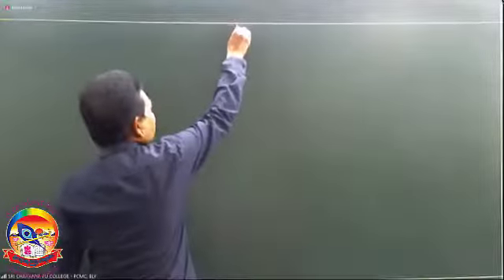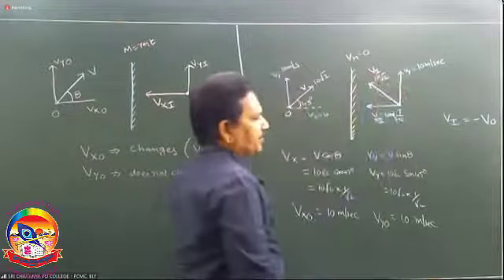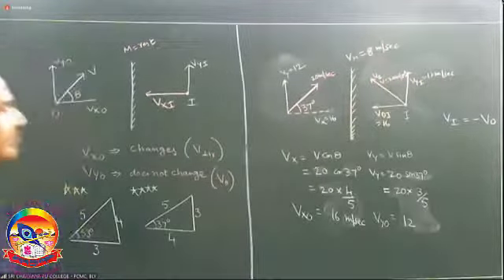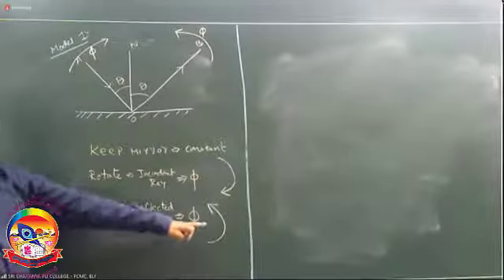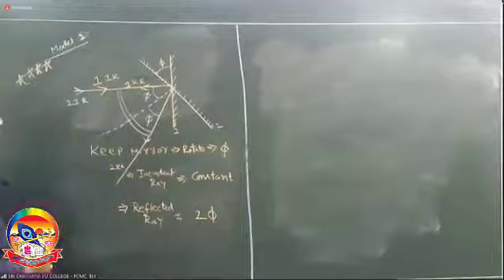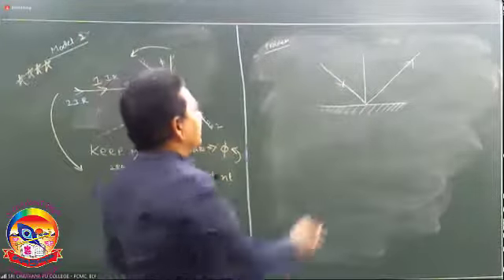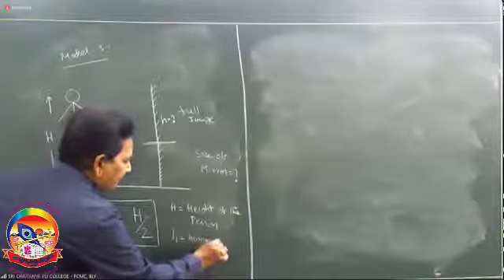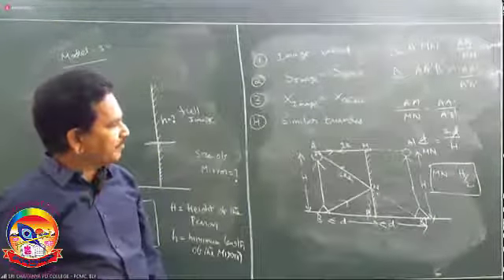Optics - 9 Class 12 Sri Chaitanya PU College Ballari